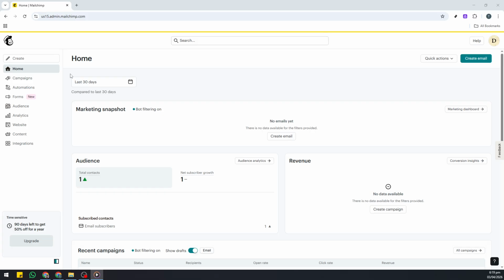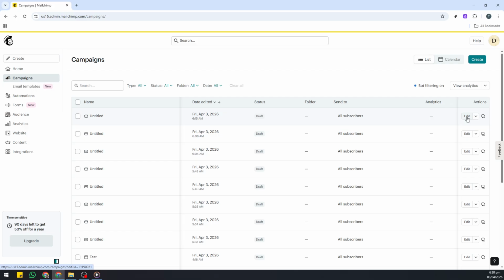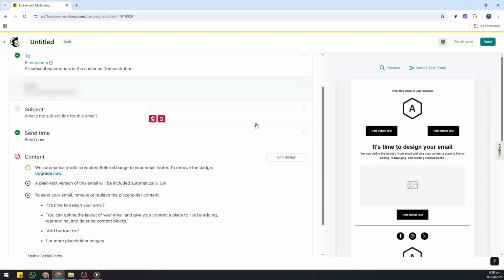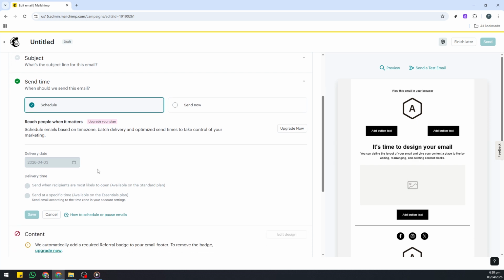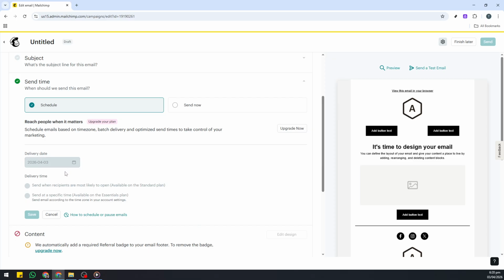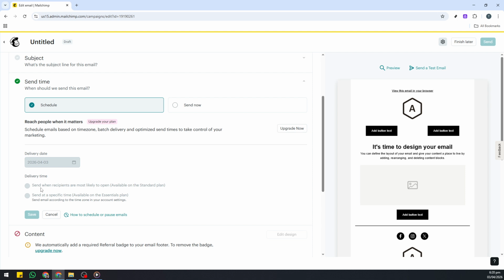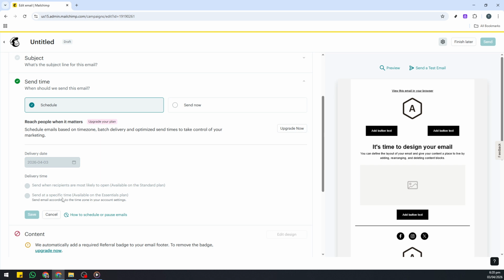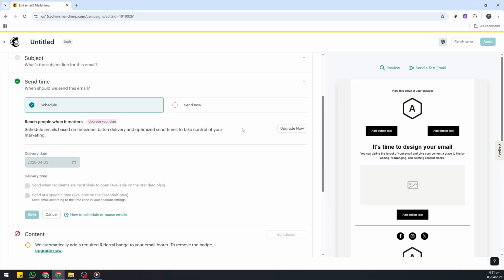How To Schedule Multichannel Marketing Campaigns In Mailchimp [EASY TUTORIAL]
How To Schedule Multichannel Marketing Campaigns In Mailchimp